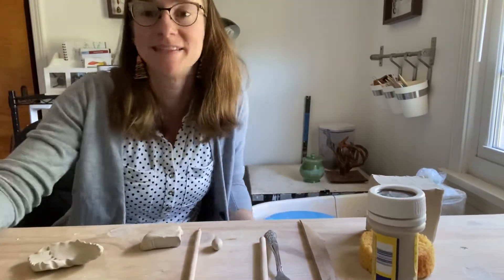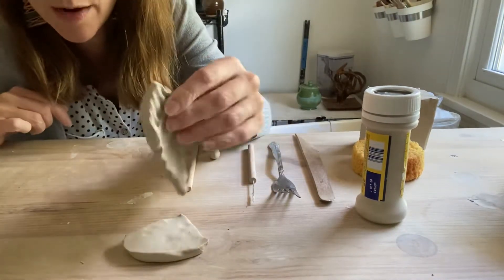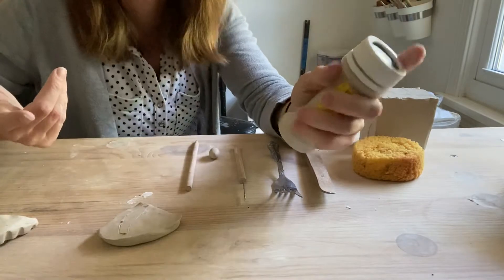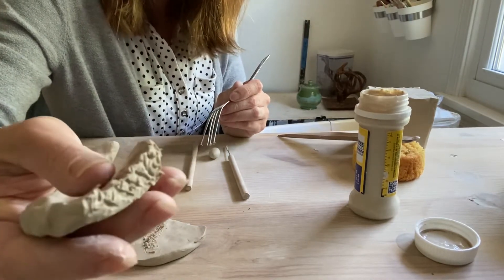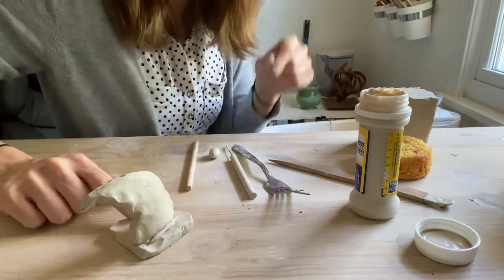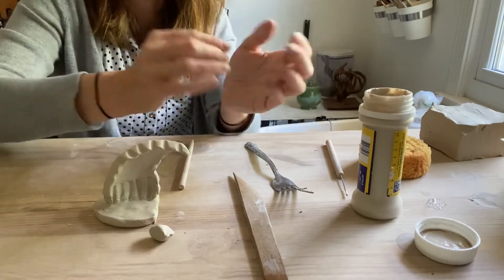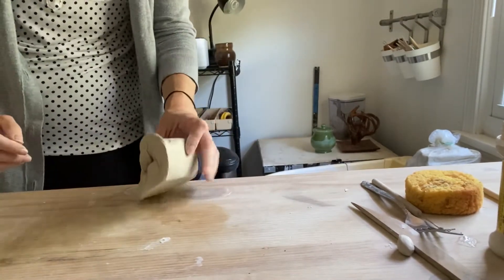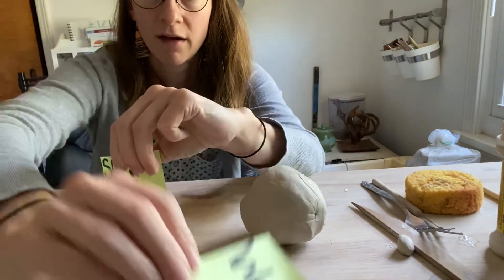Slip and score and wedging!